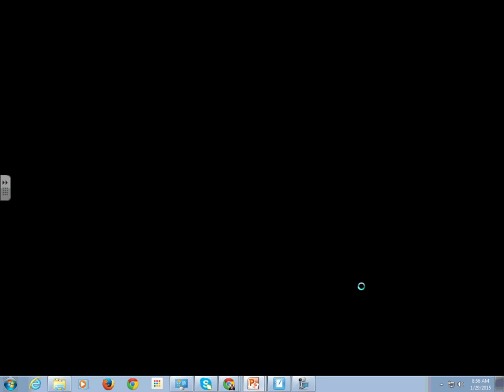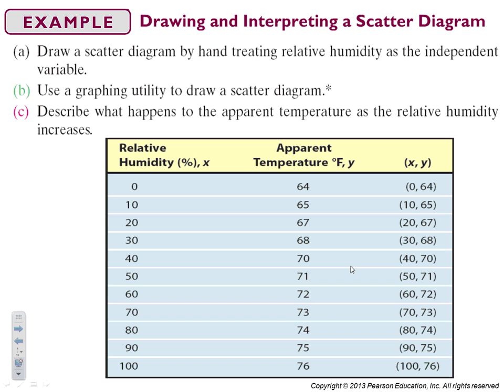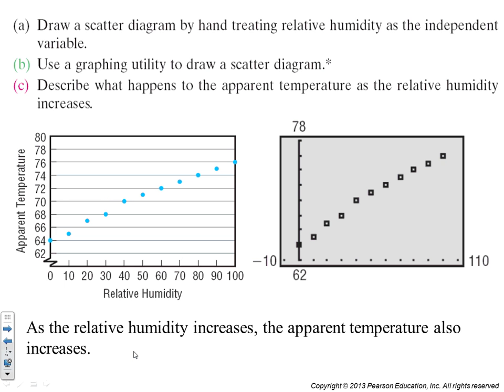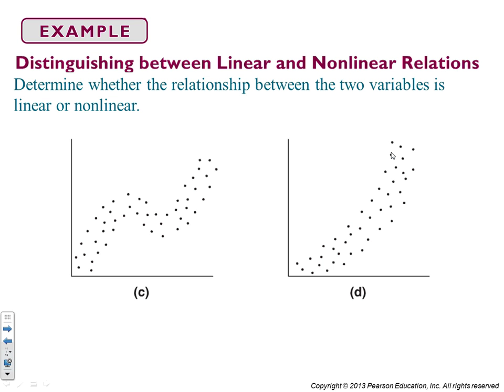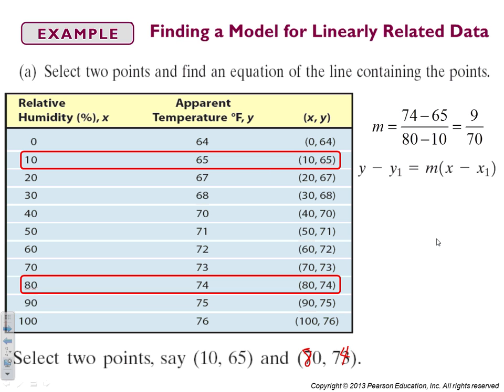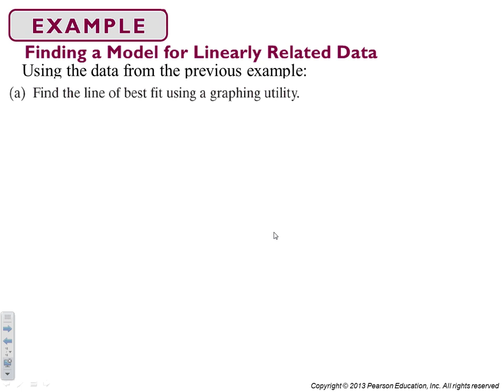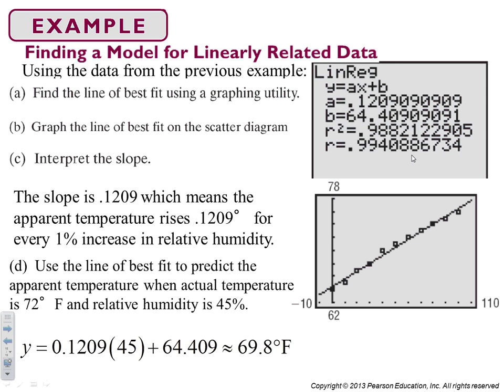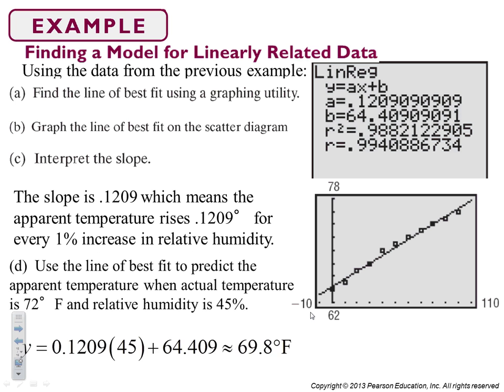Precalculus Section 3.2 Linear Models Building Linear Functions from Data